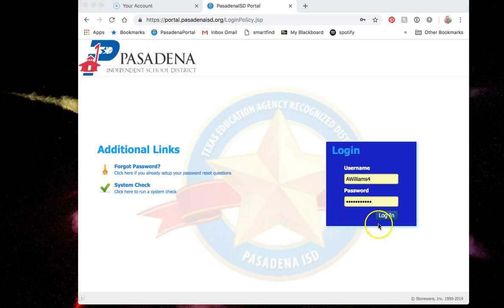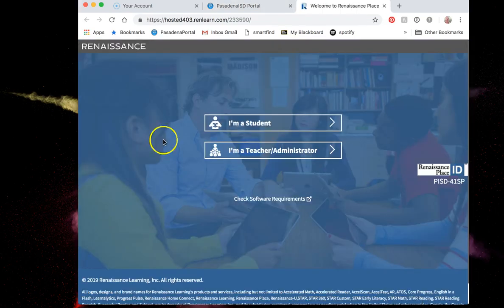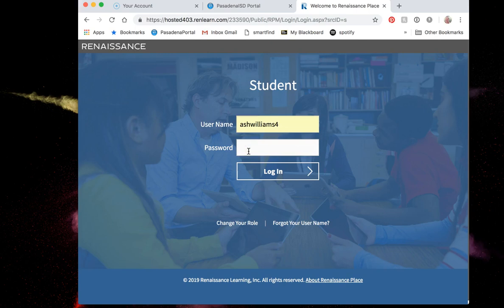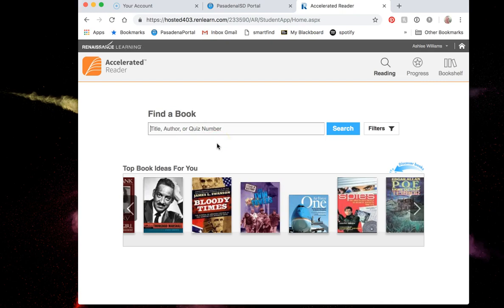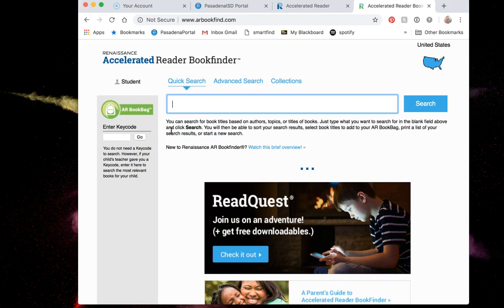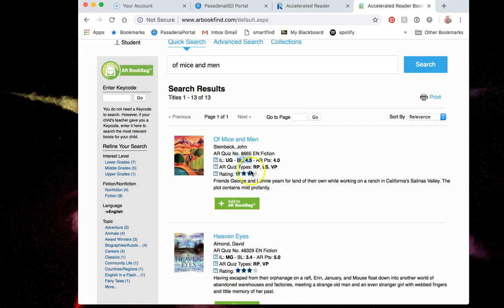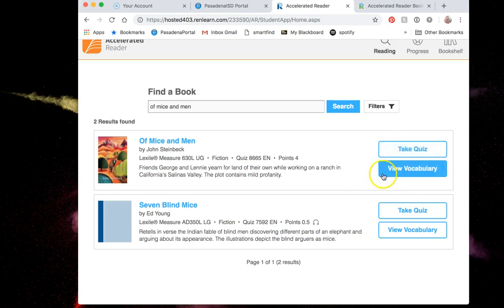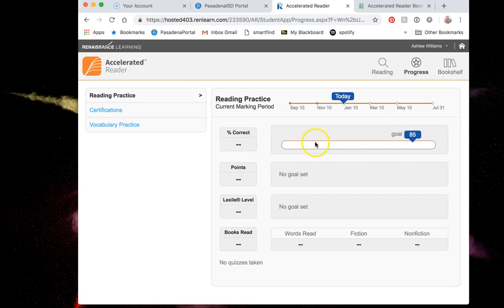Accelerated Reader (AR) tutorial for Schneider Staff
A video detailing how to login, search a book, and take a quiz for AR.